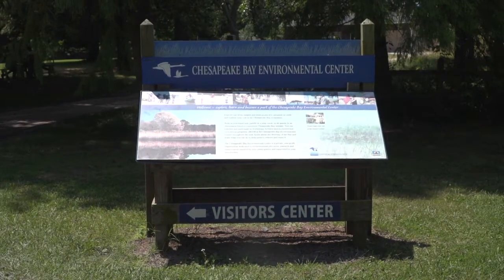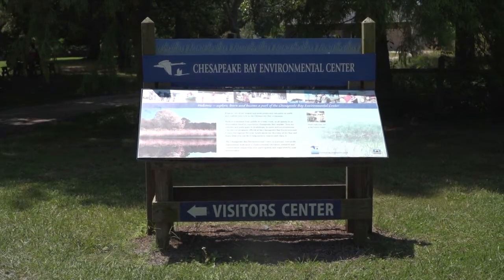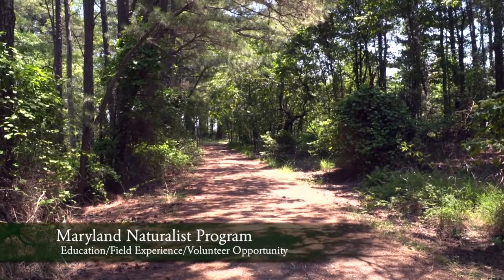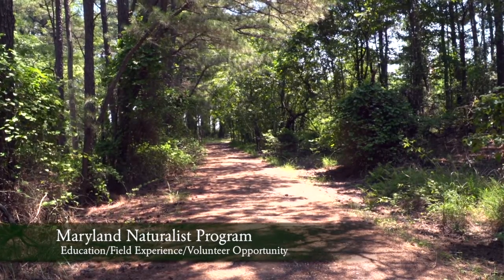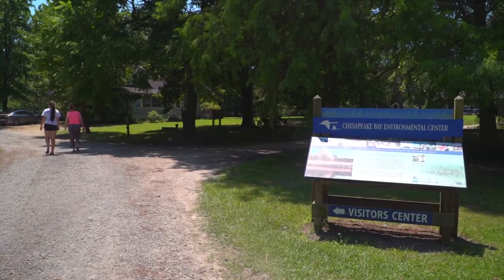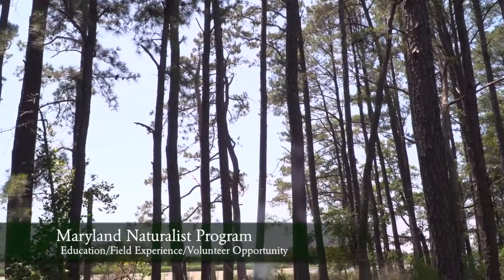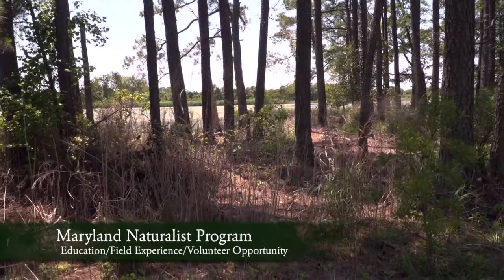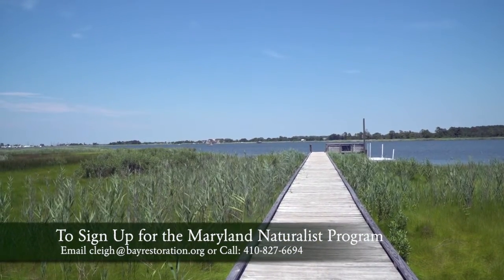Maryland Naturalist Program at CBEC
The Maryland Master Naturalist Program is a structured, science-based certificate program that supports Maryland citizens desire to  learn more about the natural history of Maryland and who are willing to share the knowledge gained with others.  The Program is designed and offered by the University of Maryland Extension through a host site and facilitator.  The Chesapeake Bay Environmental Center is excited to announce that it will be a host site for the Coastal Plain region with Courtney Leigh, Volunteer/Stewardship Coordinator acting as the Facilitator.  The Maryland Master Naturalist Program develops a network of trained volunteers to serve their communities as catalysts for local environmental conservation through education,research and stewardship.